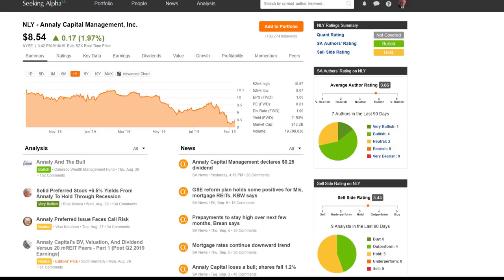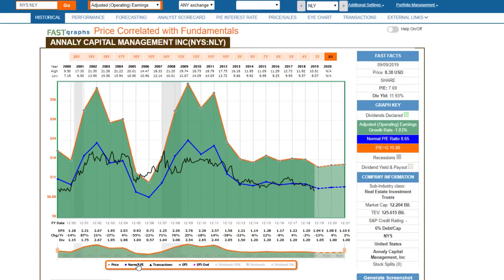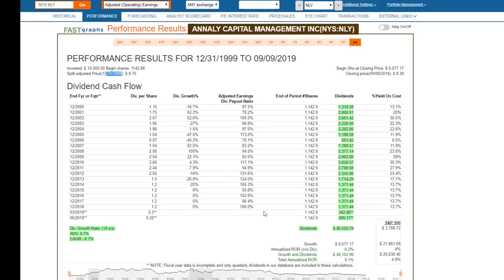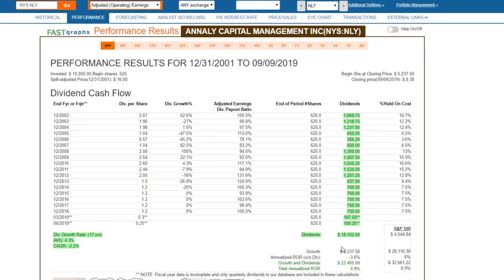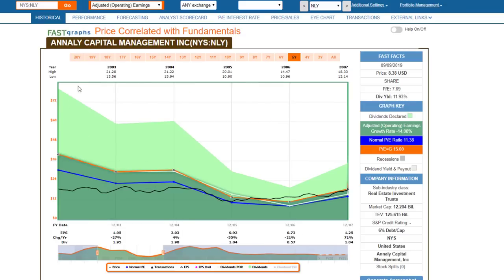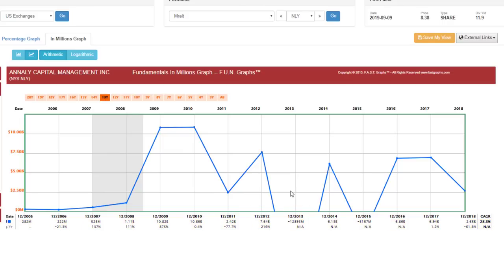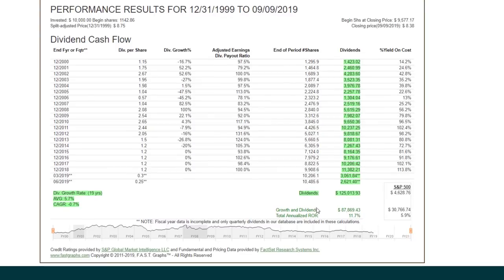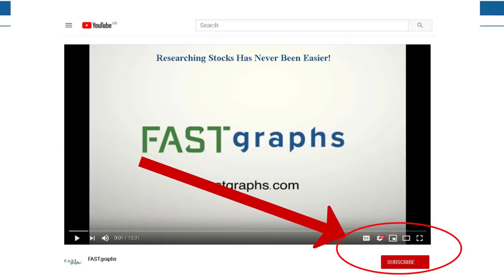Annaly Capital Management Inc.: Not Suitable For Retirement Accounts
FAST Graphs Analyze Out Loud on Annaly Capital Management